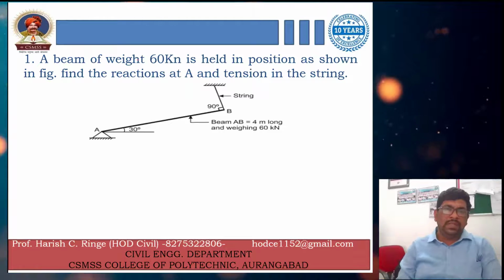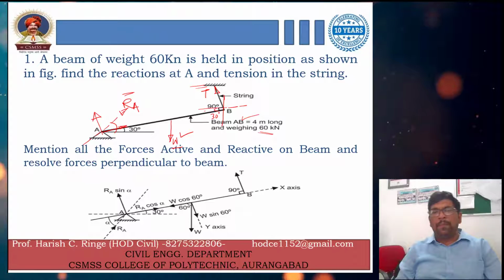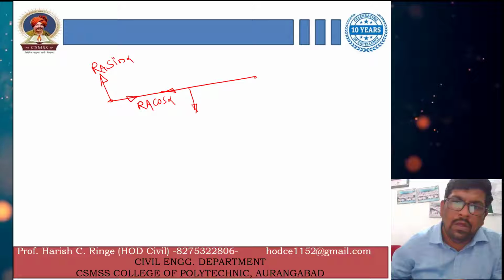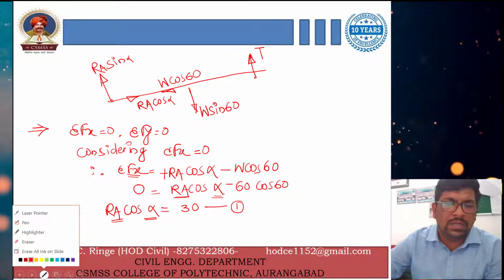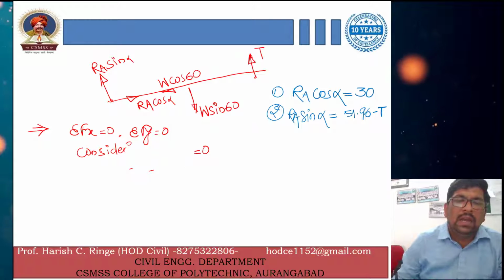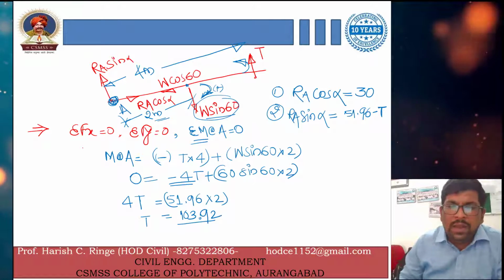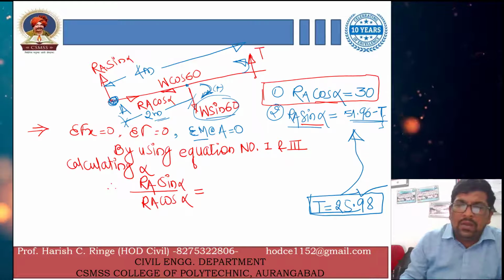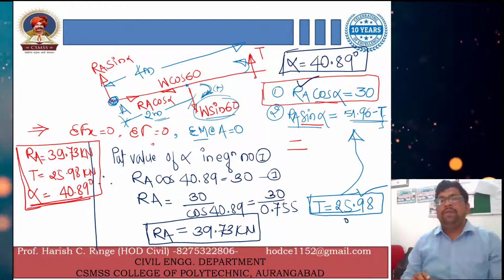APPLIED MECHANICS | ENGINEERING MECHANICS | EQUILIBRIUM | PROBLEMS ON EQUILIBRIUM